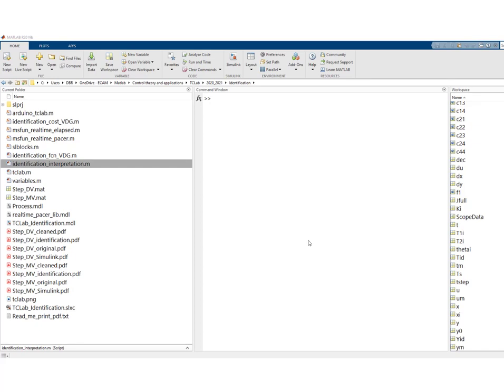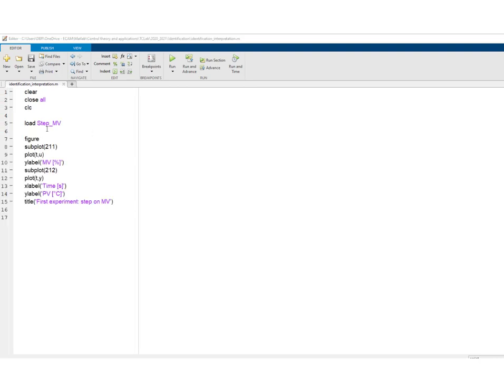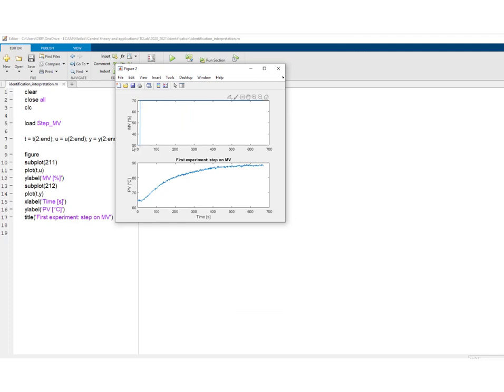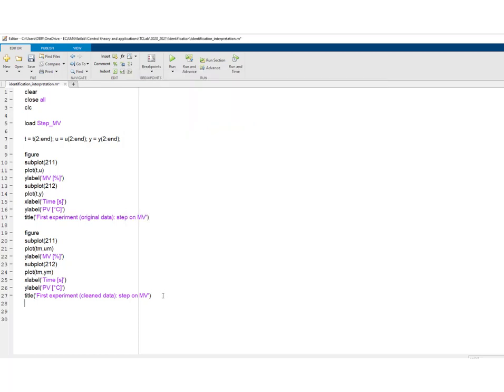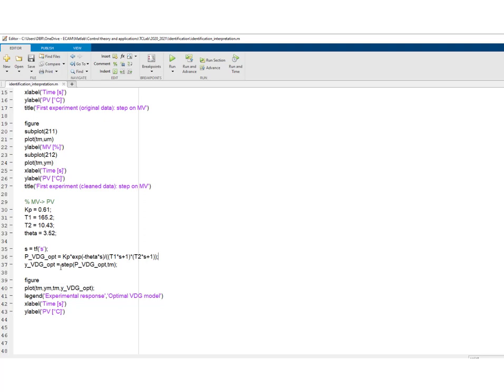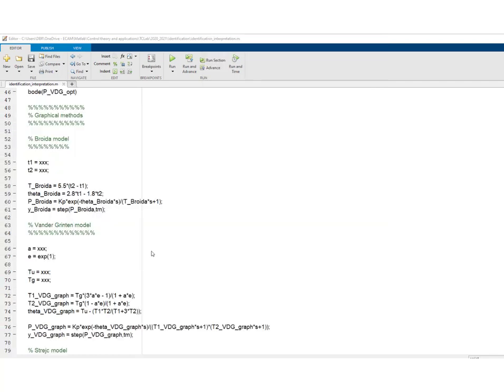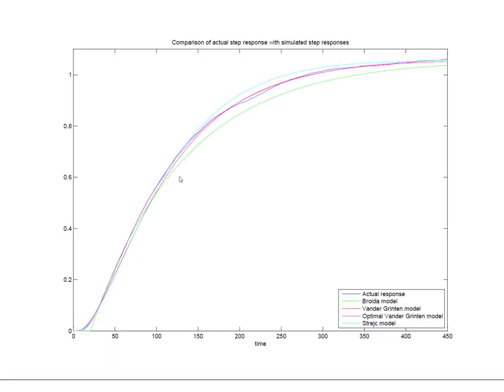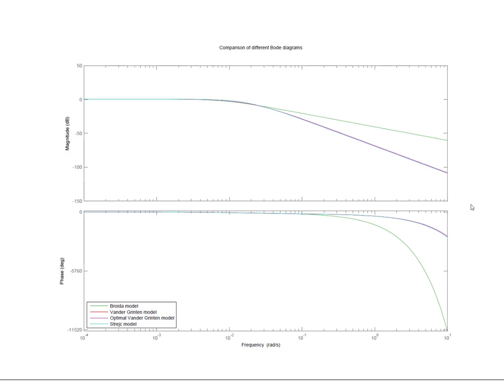Control theory and applications laboratory: video 5d Matlab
Matlab commands that allow you to plot the experimental data, obtain the step responses and Bode diagrams of the different models.